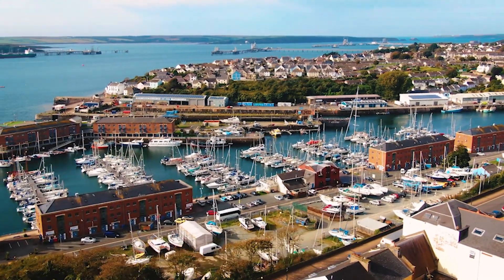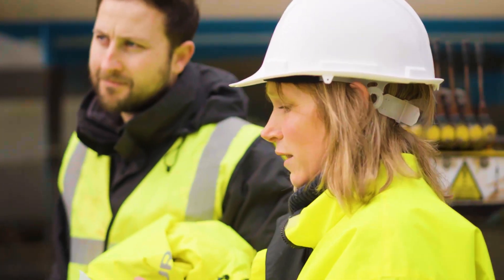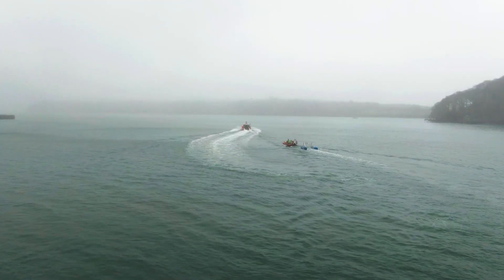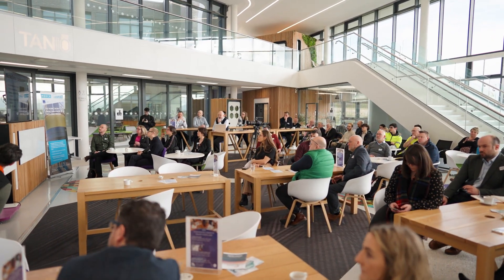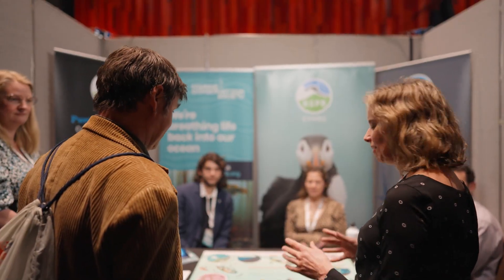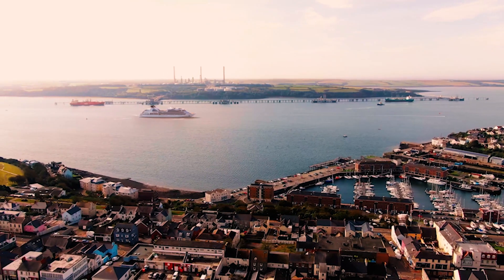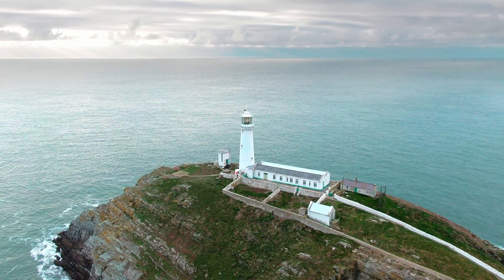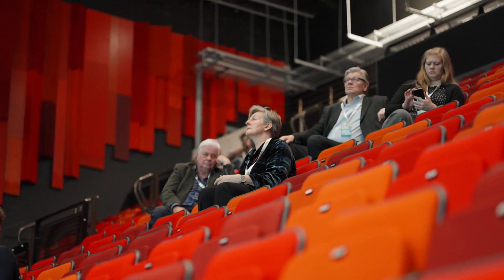selkie 2023 cut 4 1080p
To mark the close of the SELKIE project, this video was created with footage across the four years of operation.